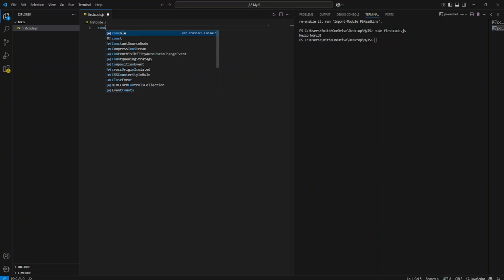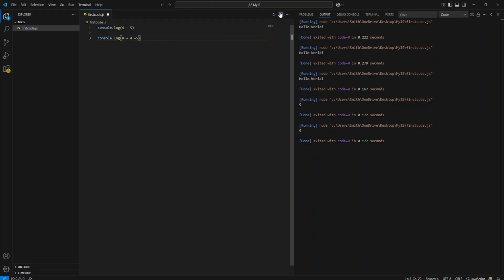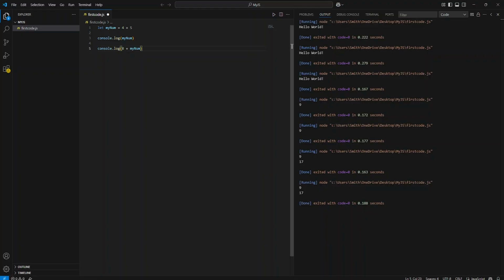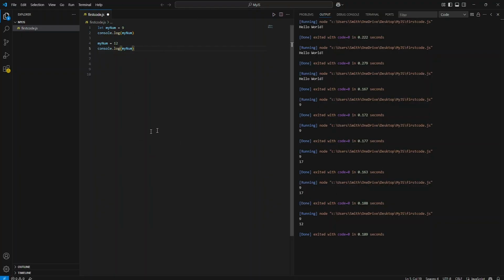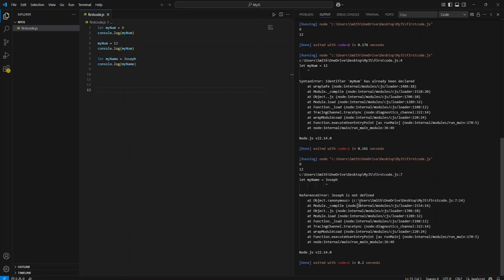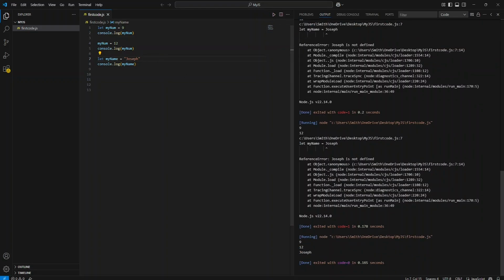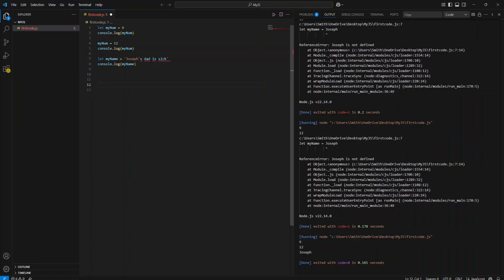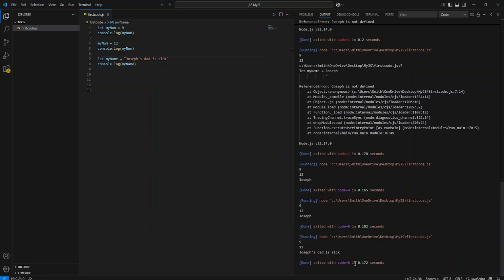Variables in JavaScript Tutorial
Welcome to this comprehensive tutorial on JavaScript variables. Whether you are just starting your programming journey or looking to solidify your foundational knowledge, this video breaks down everything you need to know about declaring and managing data in JavaScript.

In this tutorial, we cover the core concepts of variables, how they store information, and the critical differences between modern and legacy variable declarations. By the end of this video, you will have a clear understanding of which keywords to use and when to use them to write clean, bug-free code.

Introduction to Variables: How JavaScript stores and manipulates data.

The 'var' Keyword: Understanding legacy code, function scope, and the quirks of hoisting.

The 'let' Keyword: Modern block-scoped variables and why they are the standard for data that changes.

The 'const' Keyword: Declaring constants and understanding the immutability of primitive values versus objects.

Variable Naming Rules: Best practices, camelCase conventions, and reserved keywords.

Video Timestamps
0:00 - Introduction to JavaScript Variables
1:15 - What is a Variable?
3:30 - Understanding 'var' and Function Scope
6:45 - The Problem with Hoisting
8:20 - Introducing 'let' and Block Scope
11:10 - Using 'const' for Immutable References
14:30 - Comparing var, let, and const (Summary)
16:00 - Best Practices for Naming Variables
18:15 - Conclusion and Next Steps